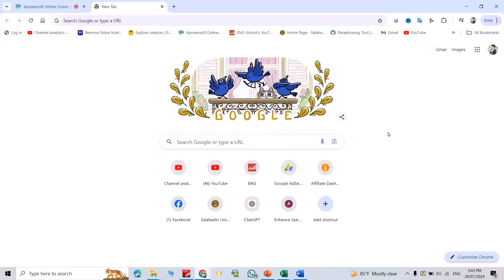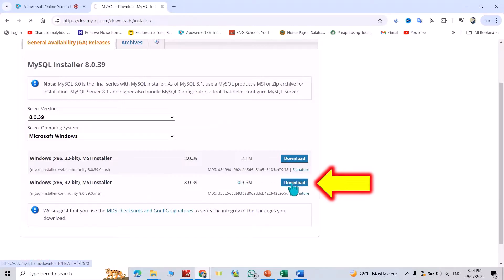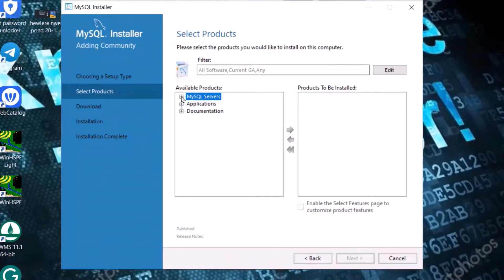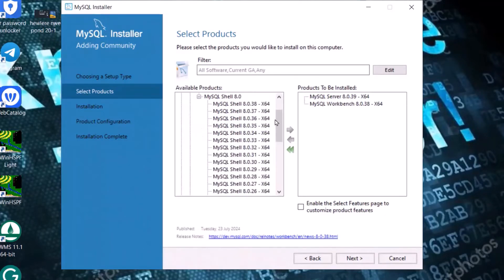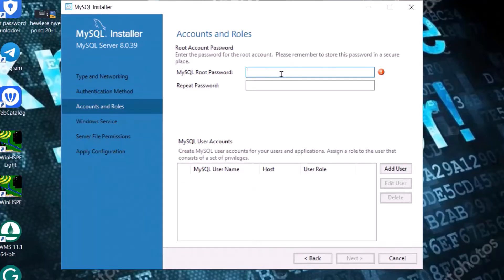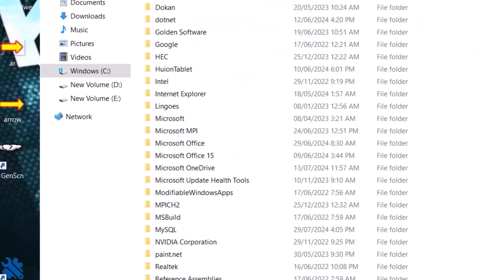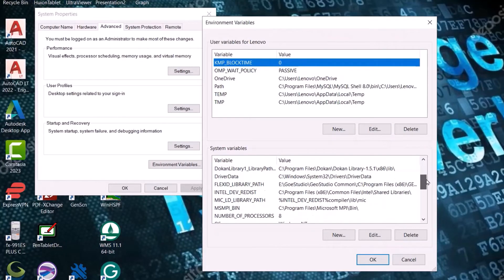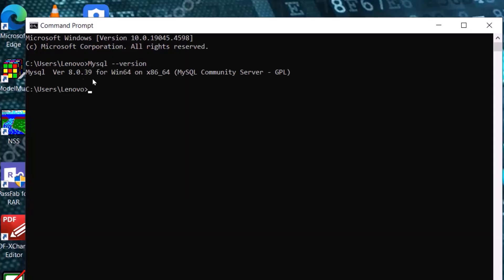How to Install MySQL 8.0.39 Server & Workbench on Windows 10/11 [2024 Update]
[Latest Version For Windows 10/11] How to Install MySQL 8.0.39 Server & Workbench on Windows 10/11 [2024 Update] | Install MySQL 8.0.39